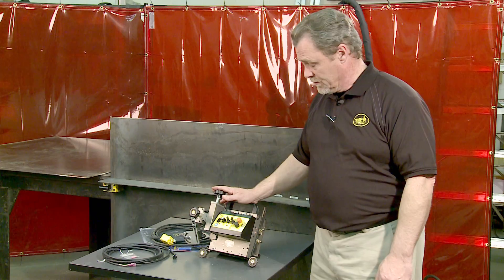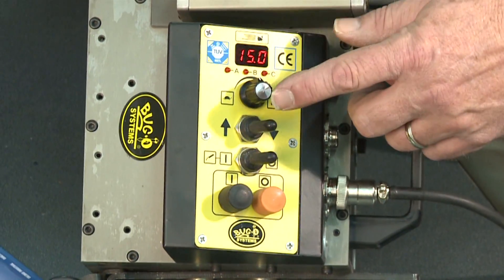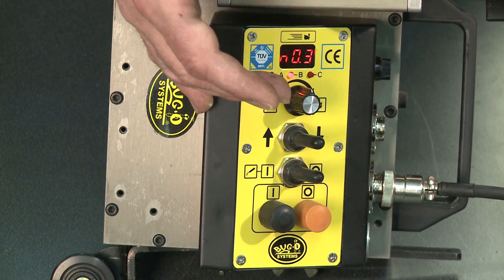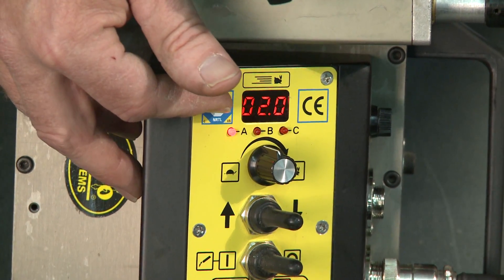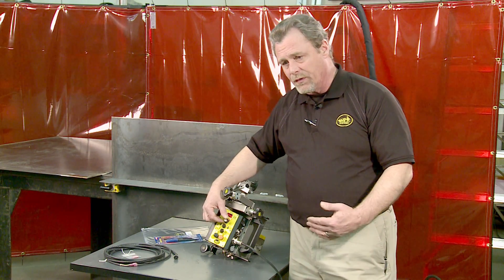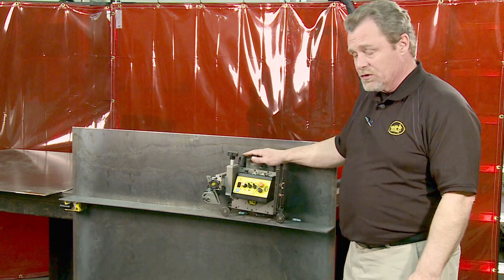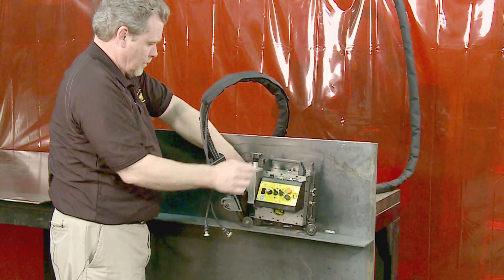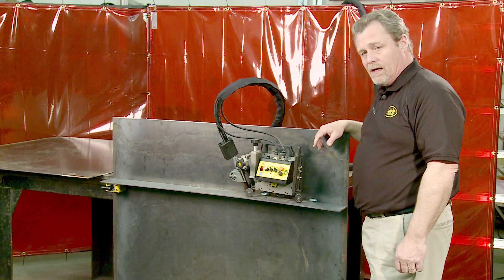BUG-O Systems: K-BUG 4000 Complete Overview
The K-BUG 4000 digital, compact fillet welder creates continuous
or intermittent "stitch" welds at a constant travel speed producing
high quality, uniform welds in a fraction of the time required for
manual welding. Digital programming of travel pattern and
weld control eliminates excessive weld deposition and helps
reduce defects. The machine's guide wheels track the
workpiece to provide precise, continuous weld placement.